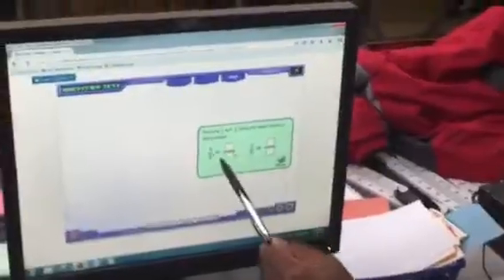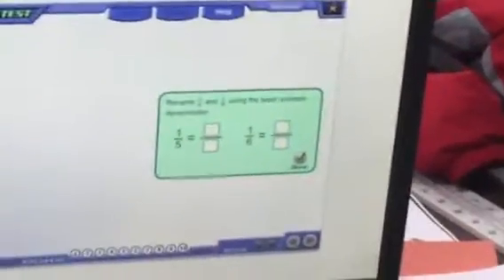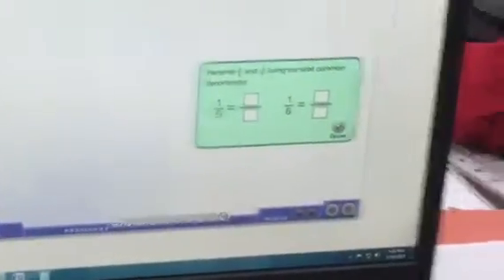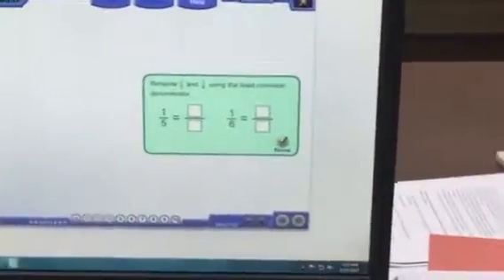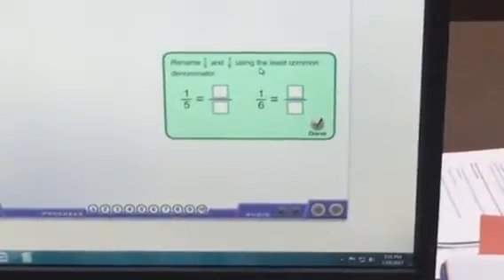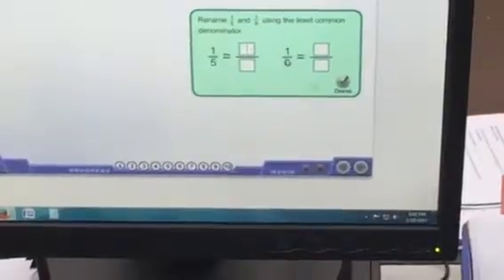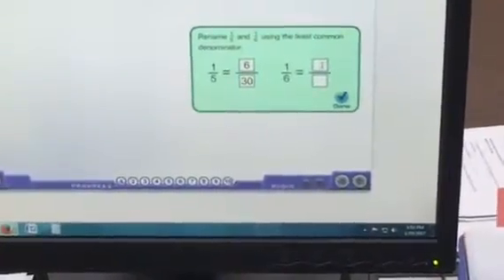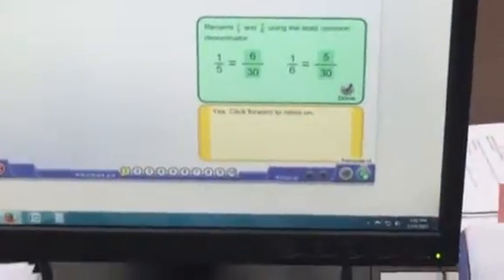Math lesson on fractions